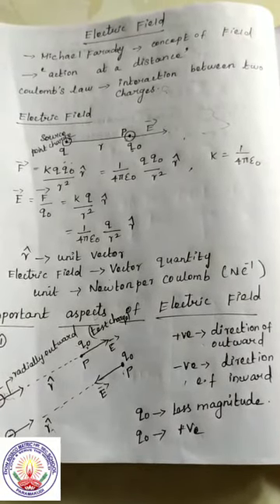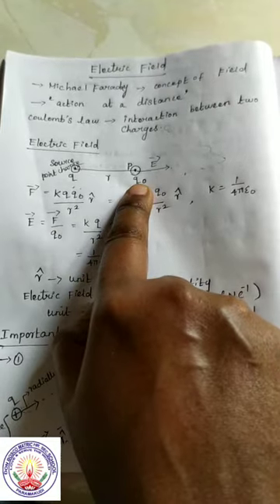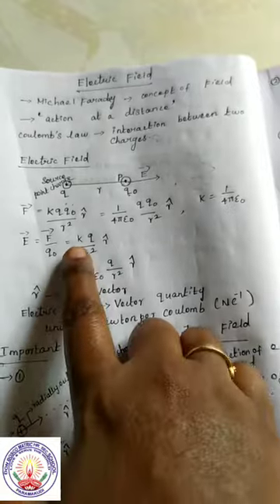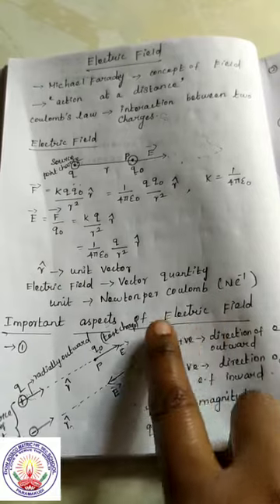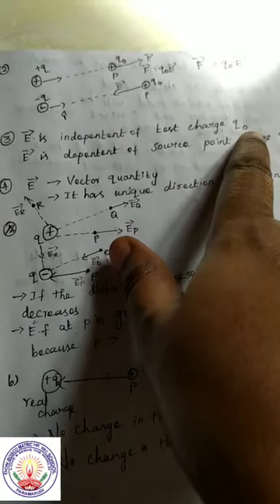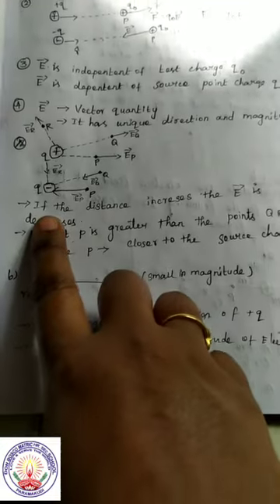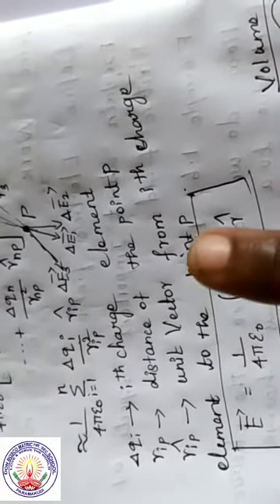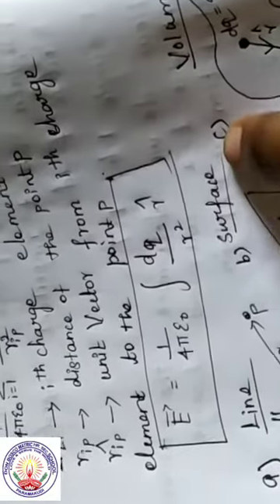XII Physics Unit1 Electrostatics Cont. Ms.Mykily Mam 24072020